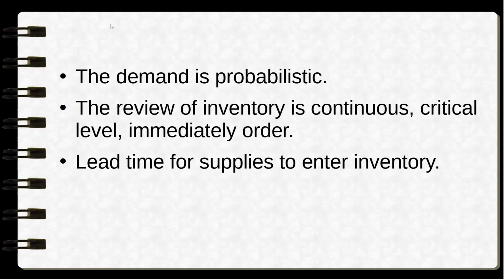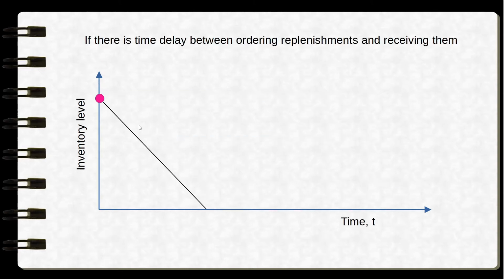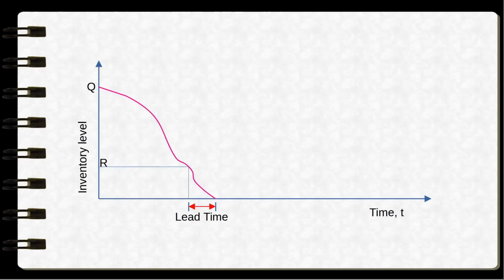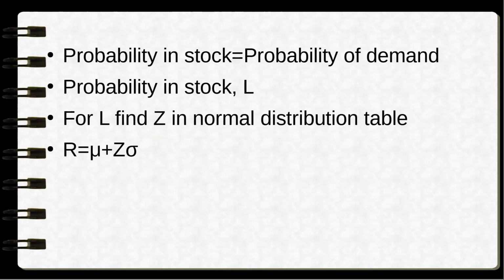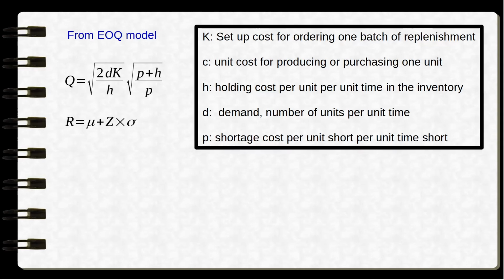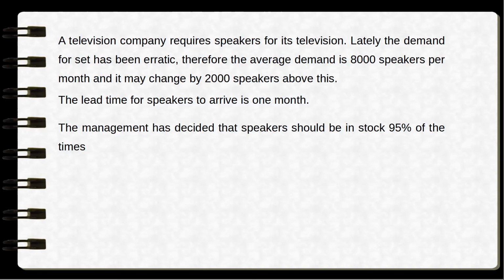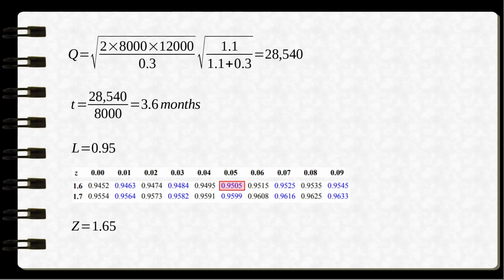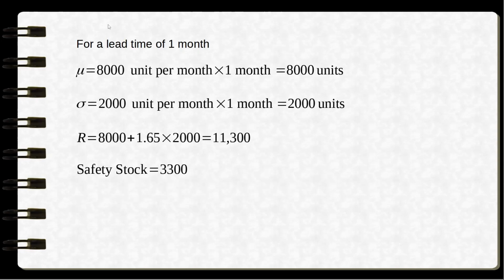Stochastic Continuous Review Model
Here we discuss the stochastic demand model for inventory management.
The stock(inventory) is monitored continuously. Order backlogs are allowed. The optimal quantity order and reorder points are found.